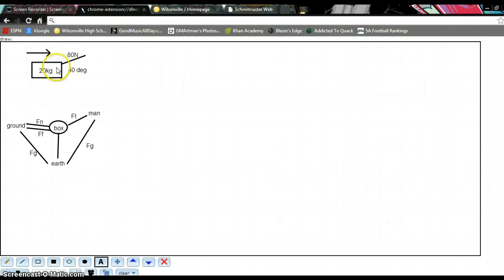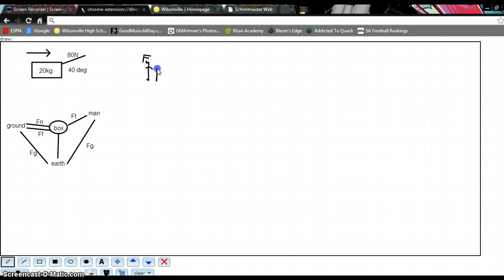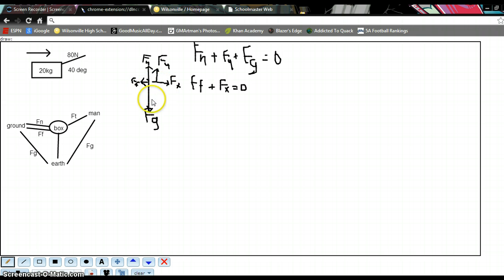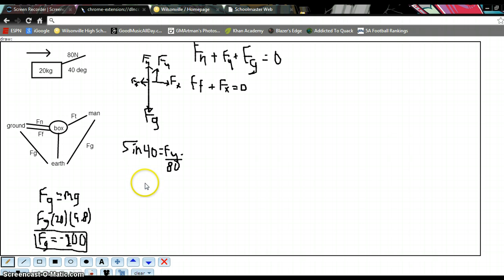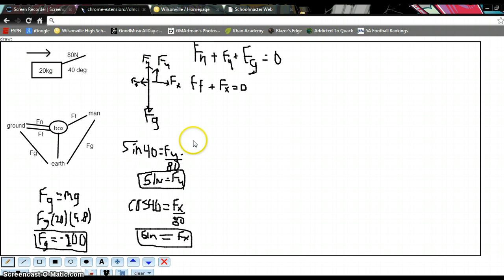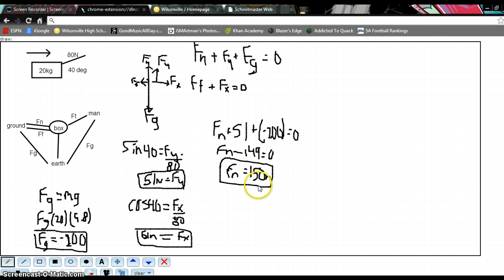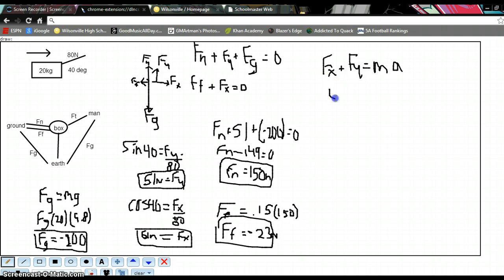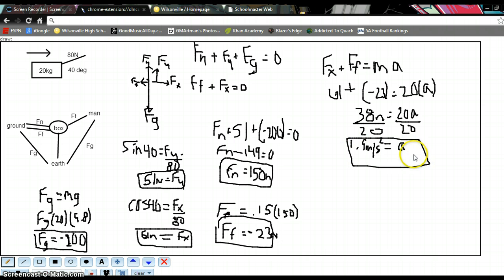Reassessment of UBFPM.1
My super video reassessment...Holla back